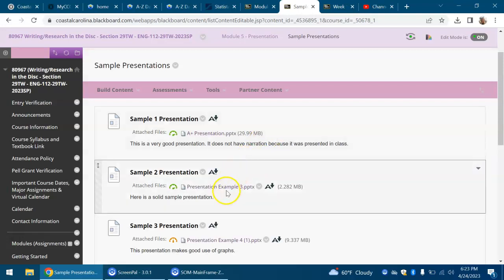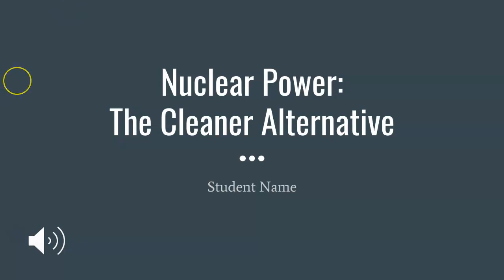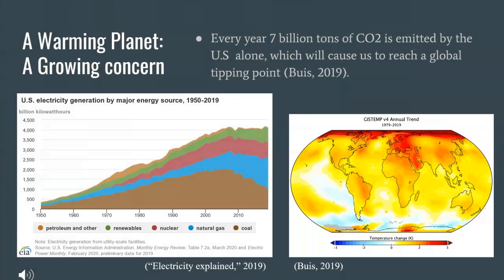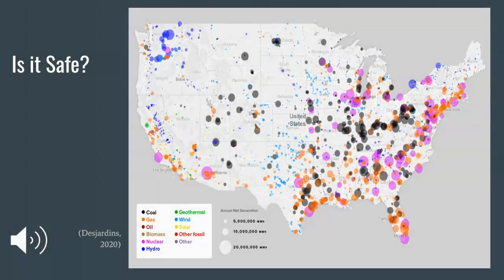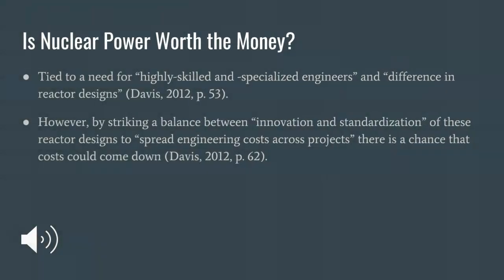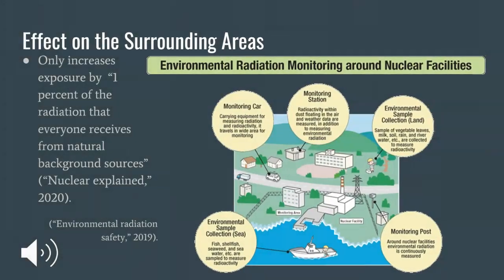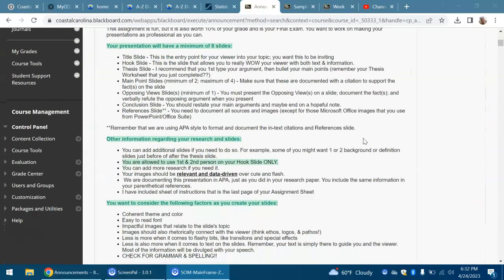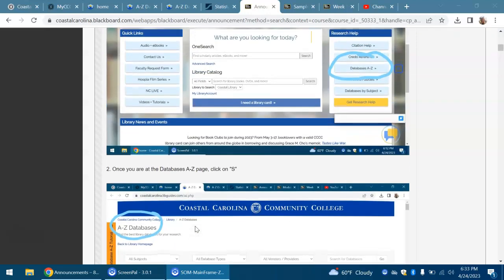Week 12 Video 3